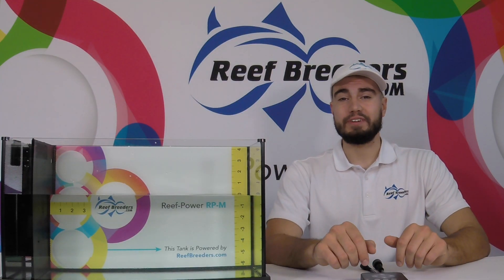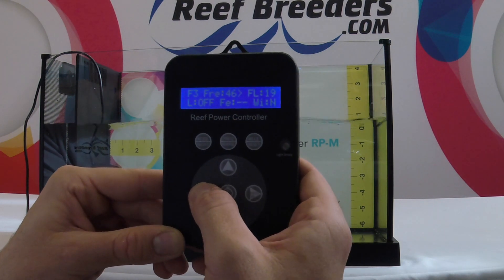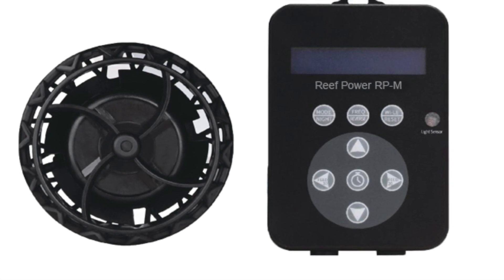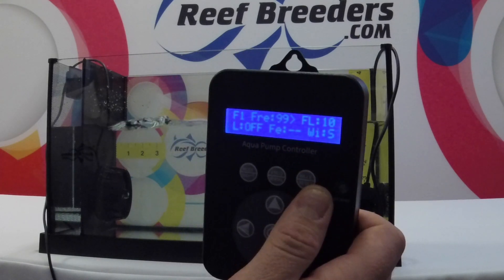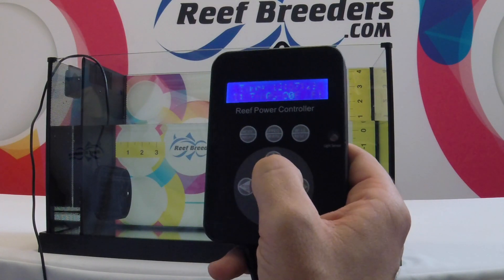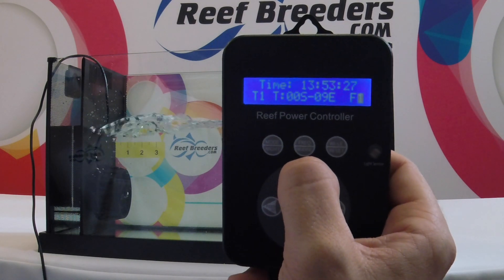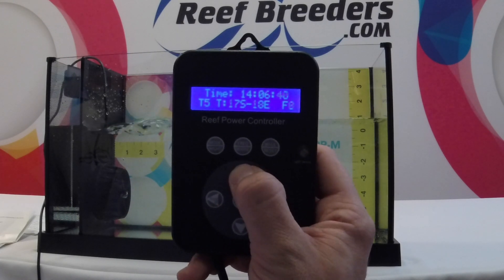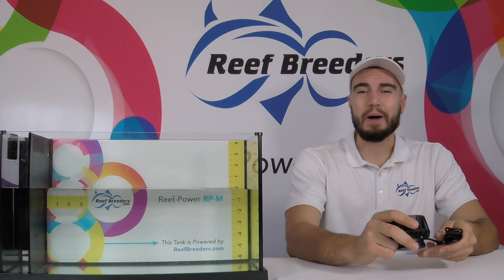RP-M Programming Guide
In this video we go over how to set a custom timer, and how to wirelessly link your RP-M pumps using the master/slave functionality.

This video also applies to the Coral Box Quiet Pump Plus and RN-1 controllers.